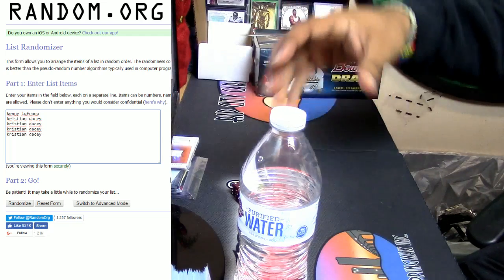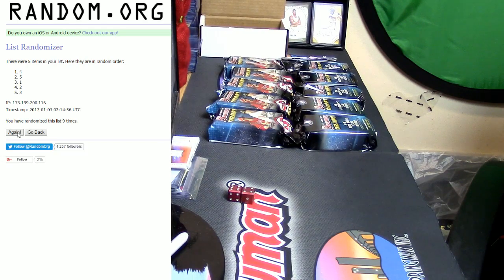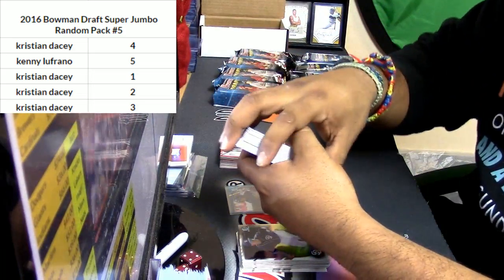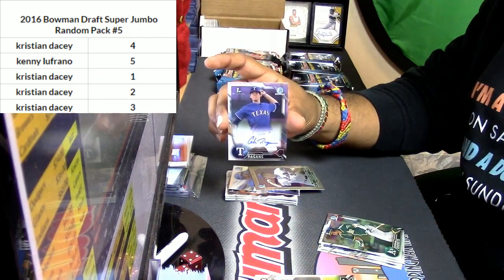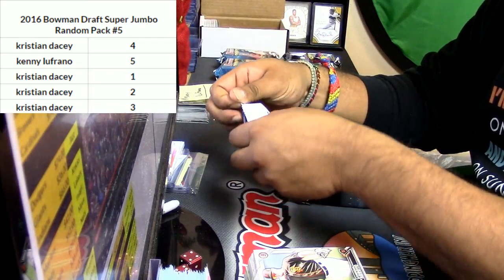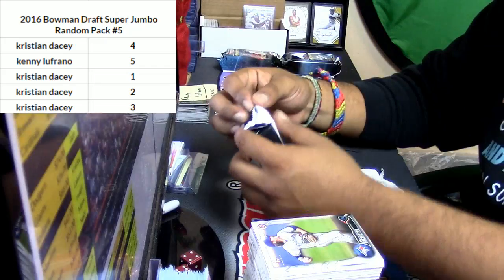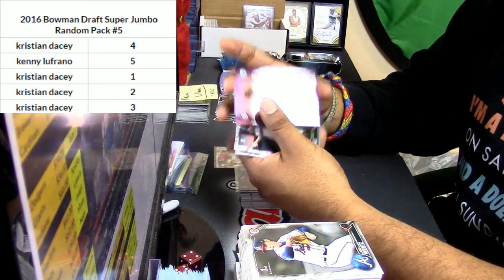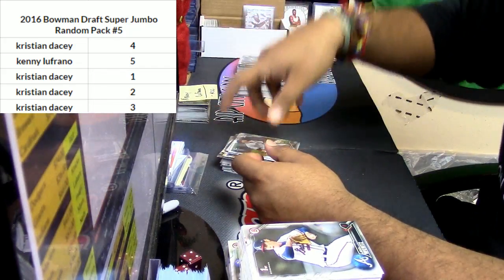01 02 17 2016 Bowman Draft Super Jumbo Random Pack #5